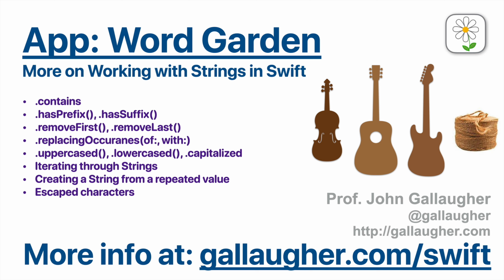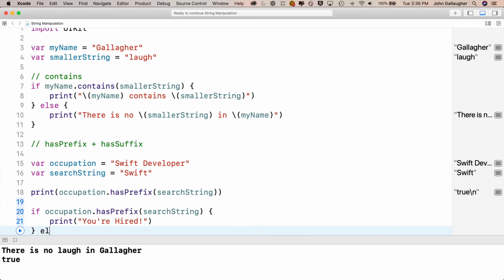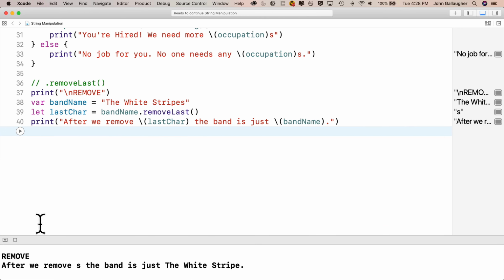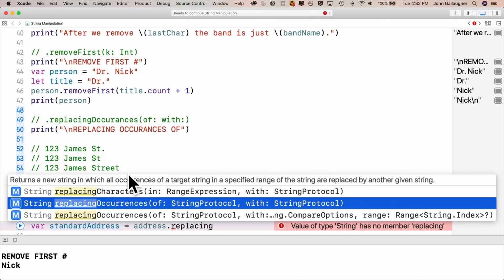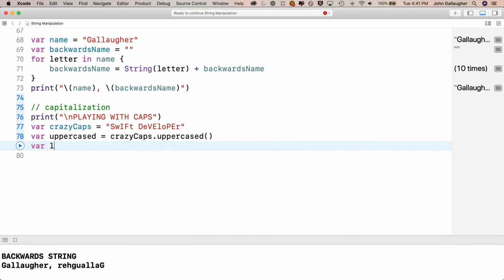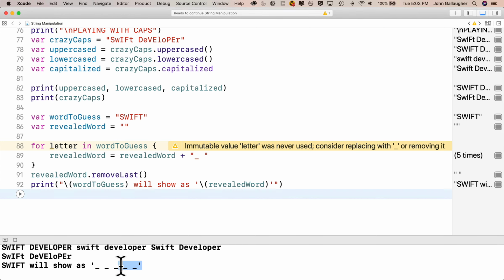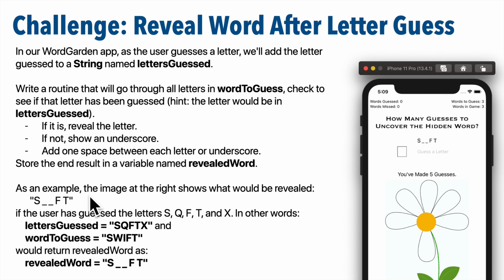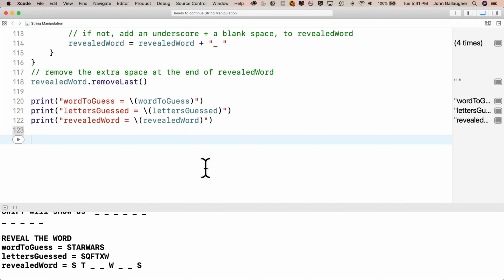Ch. 3.6 Working with Strings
We use an Xcode Playground to learn several techniques for manipulating and searching Strings, including .contains, .hasPrefix(), .hasSuffix(), .removeFirst(), .removeLast(), .replacingOccuranes(of:, with:), .uppercased(), .lowercased(), and .capitalized. We also learn to iterate through Strings, create a String from a repeated value, and use escaped characters. While this can function as a stand-alone lesson on Strings, code from two of the challenges will be used in the next video for the Word Garden app.